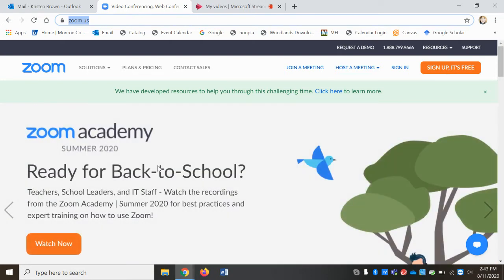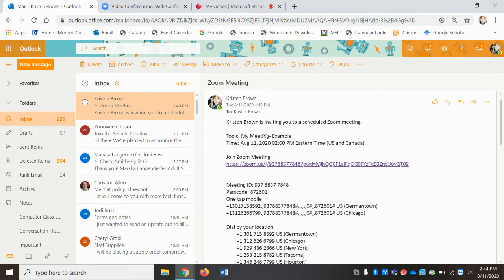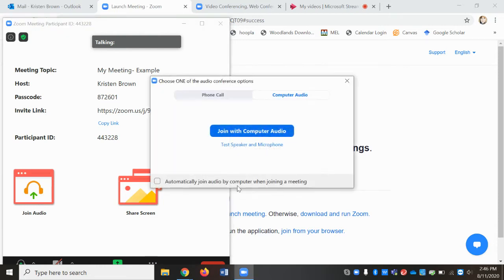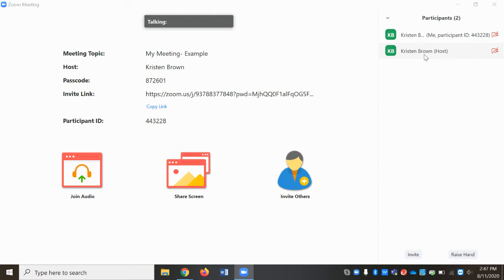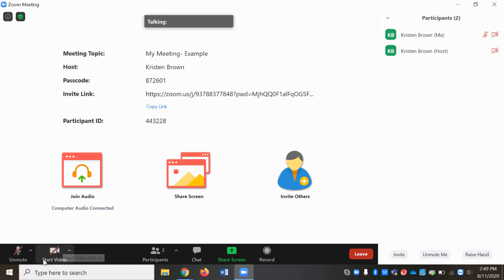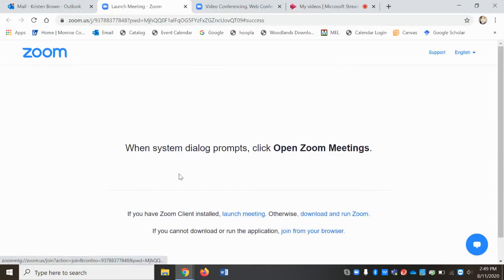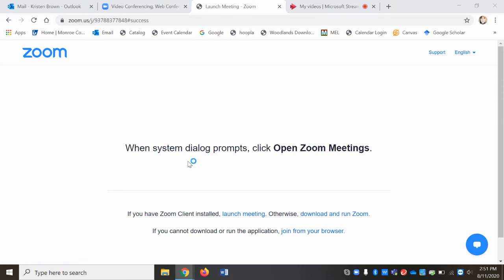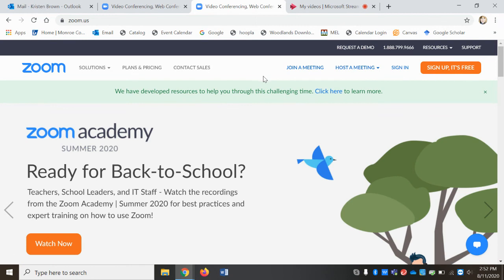How to Join a Zoom Meeting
Are you new to Zoom? Reference Librarian Kristen shows you how to join a Zoom meeting.